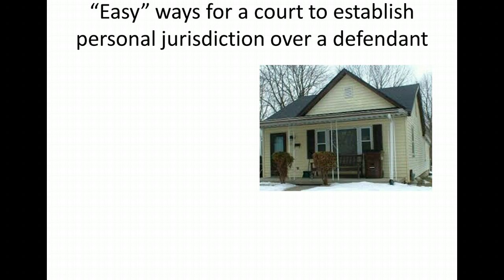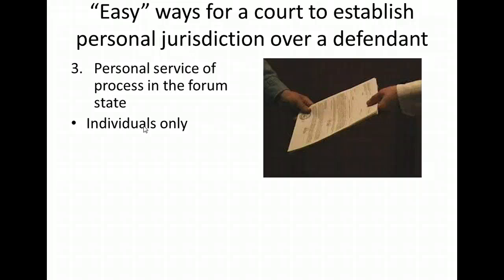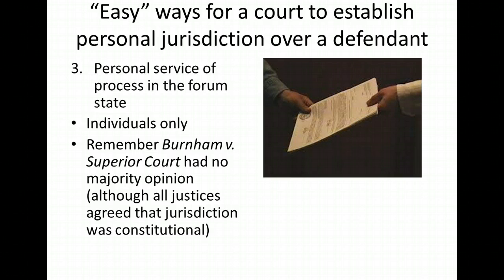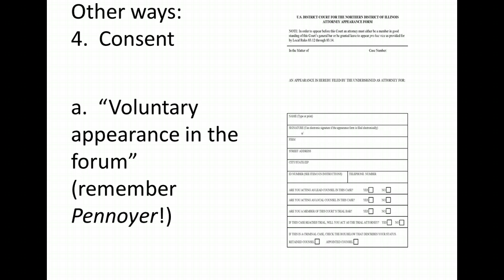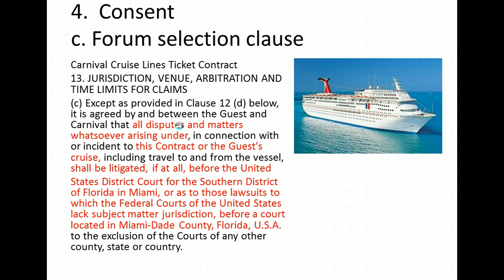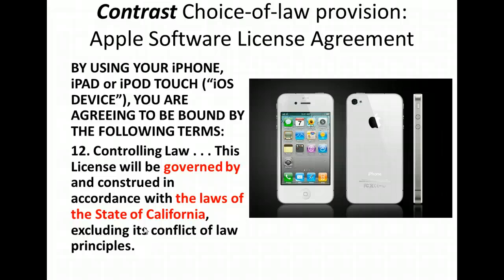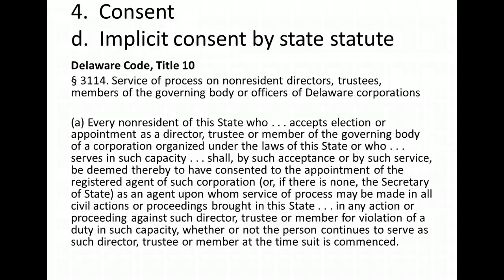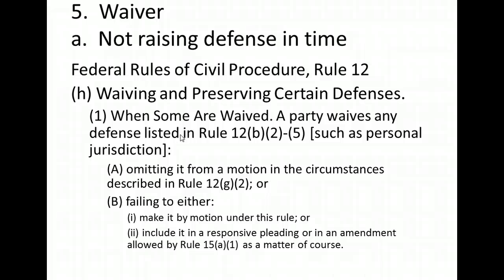Personal jurisdiction: some easy ways to establish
First of two videos reviewing personal jurisdiction